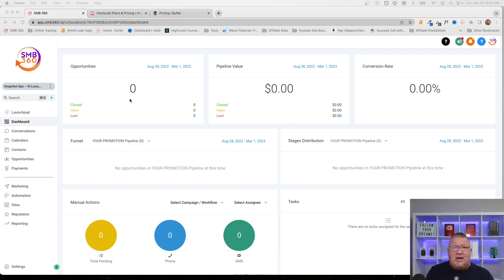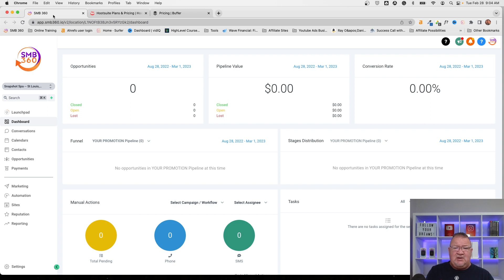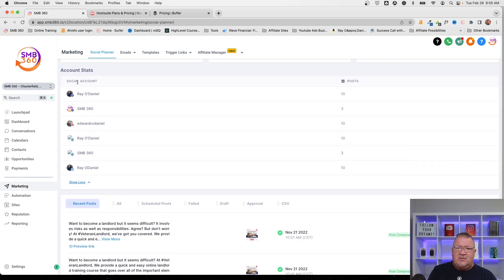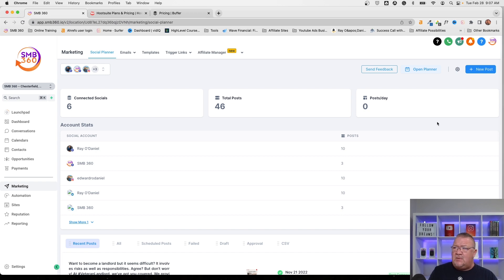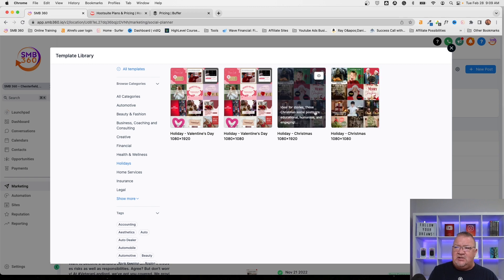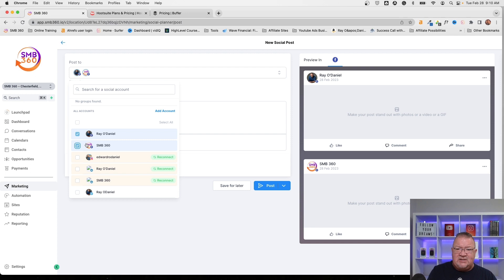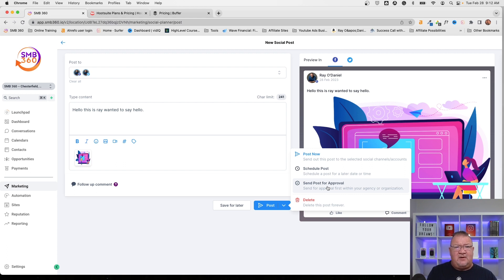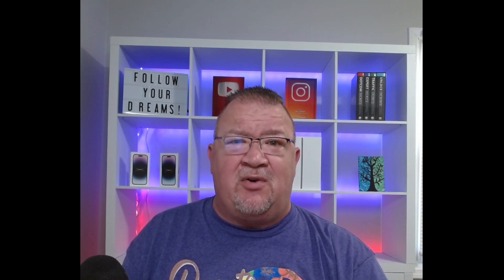👀 Unveiling the Secrets of a Highlevel Social Media Planner!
Need help figuring out how to get the most out of your social media marketing? Look no further! In this video, I'll be unveiling the secrets of a highlevel social media planner.

This social media planner will show you exactly how to plan and execute a successful social media campaign. From creating a timeline to developing targeted content, this planner has everything you need to get the most out of your social media efforts! After watching this video, you'll be able to take your social media marketing to the next level!

Chapters
0:00 GoHighlevel Introduction
0:43 What is the GoHighlevel Social Media Planner
1:00 Other Social Media Posting Software
2:32 GoHighlevel Social Media Planner Setup
3:24 Social Media Planner Dashboard
5:38 Creating posts for Social Media Planner

1.) Check your Spam/Junk folder to see if it's there.
2.) If it isn't there, then follow these steps